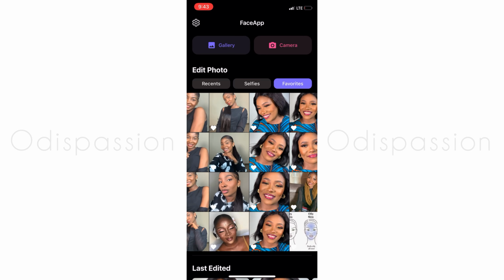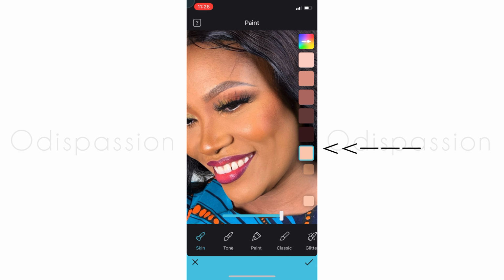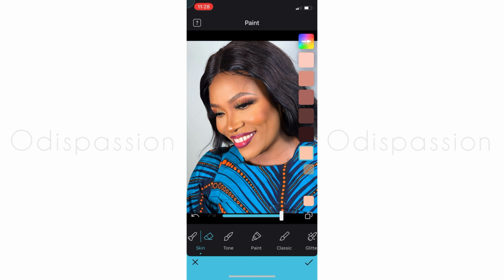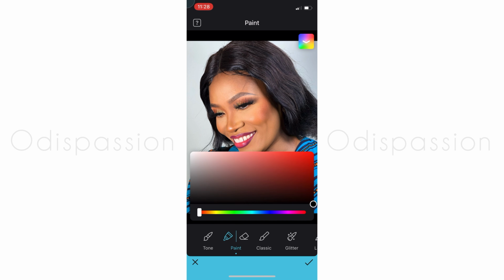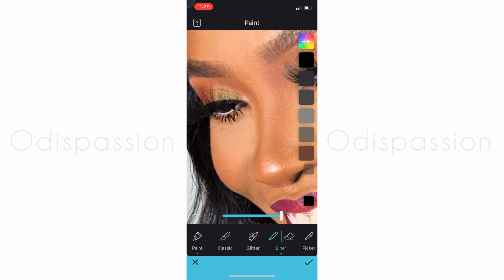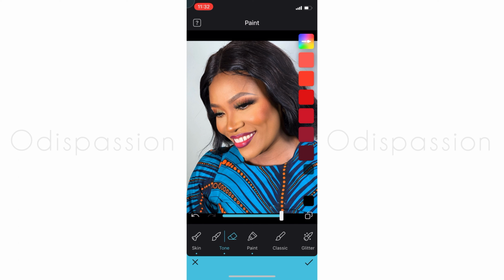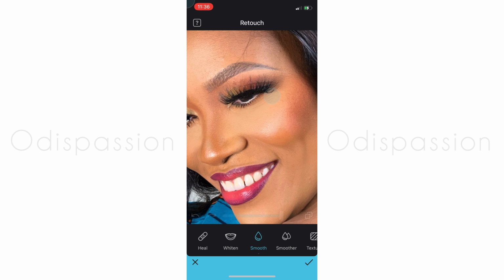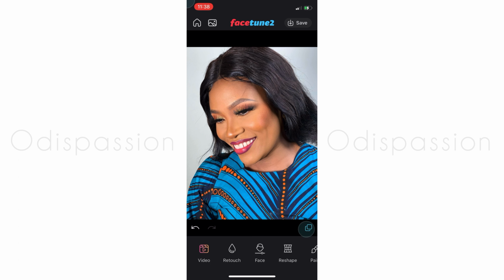How to edit makeup pictures with your phone |android | iphone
This is the best video on how to edit makeup pictures with your phone . watch to Learn How to edit makeup pictures with your phone. For  iPhone and android. This are the best apps for editing makeup pictures on phone. I used three best photo editing apps for editing makeup pictures on phone in this video.
The first editing app i used is faceapp sorry that I omitted that in the video.
 Have any questions about how to edit instagram makeup pictures or any other pictures using your phone? Please leave it in the comedy section.